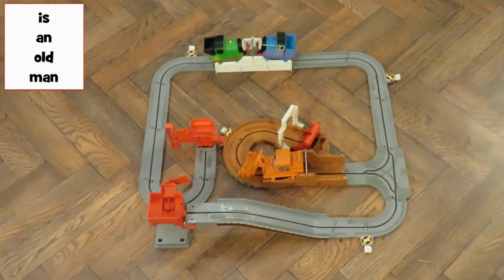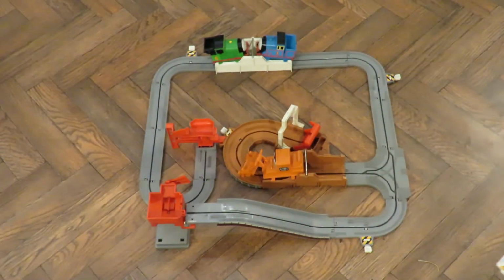1977 TOMY BIG BIG LOADER Thomas the tank engine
1977 TOMY BIG LOADER Thomas the tank engine. I will do a tear down of the motor unit in another video.